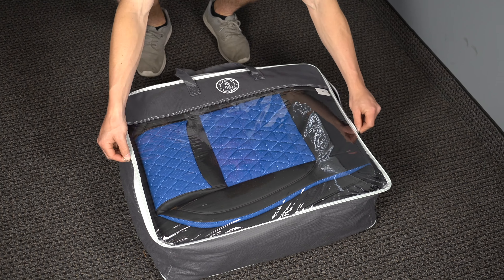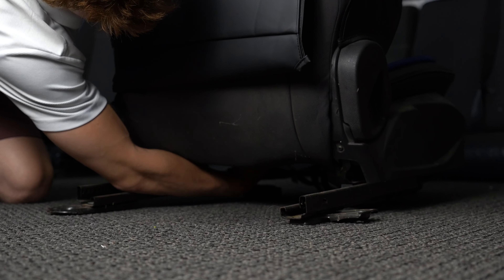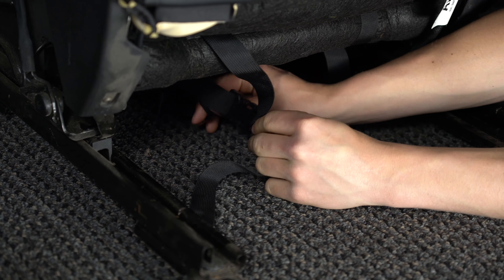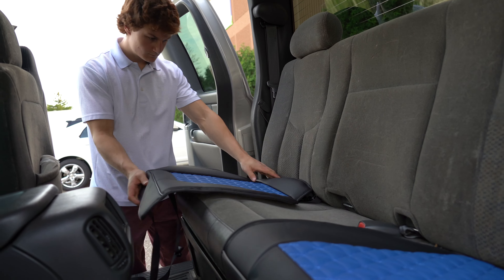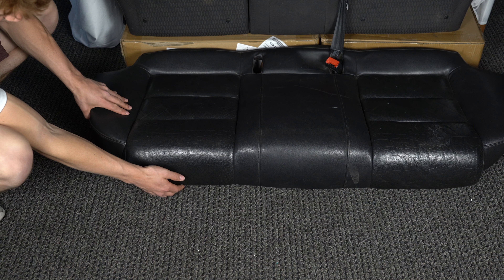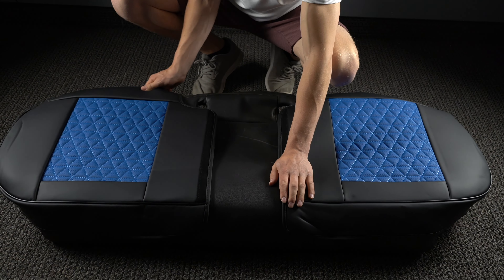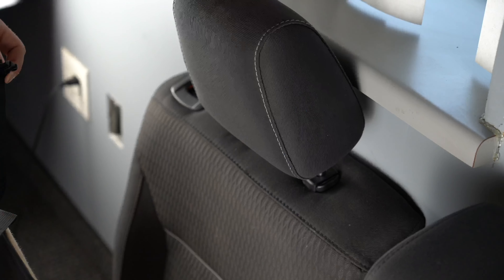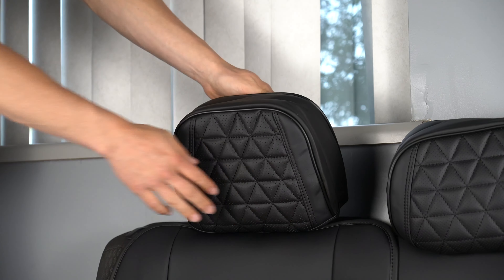Seat Cover Installation Guide